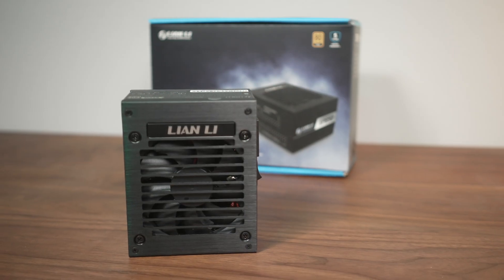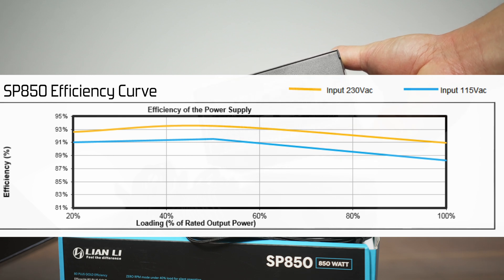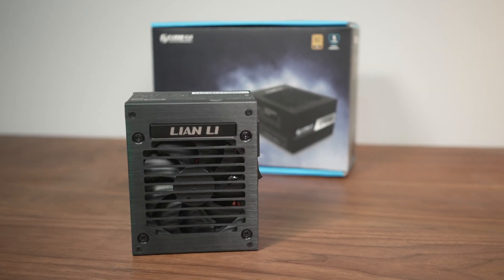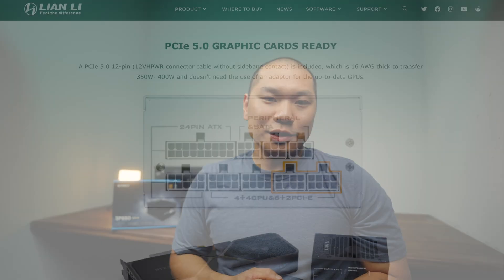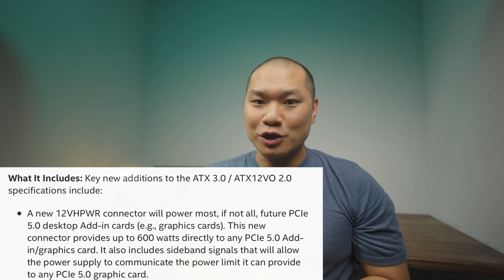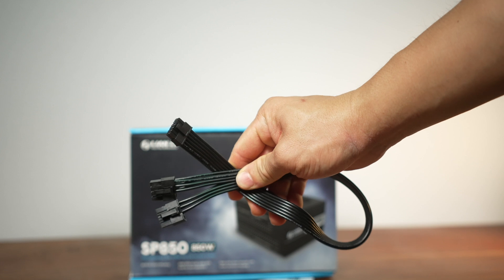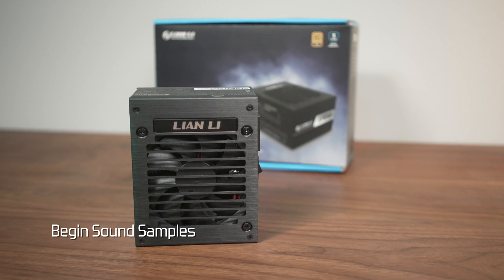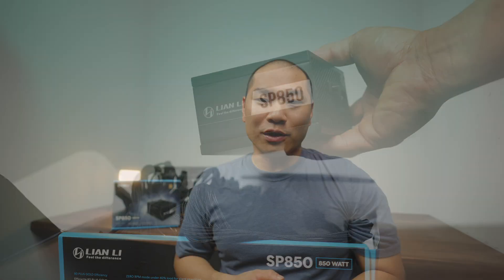The Lian Li SP850... 12VHPWR??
This new 850W SFX power supply comes with what Lian Li calls a "12VHPWR" cable. What is 12VHPWR and why should you care? In this review we'll breakdown the features of this power supply and let's see if it's truly going to be a seamless solution for the next generation of GPUs.

Lian Li SP850 (Black or White)